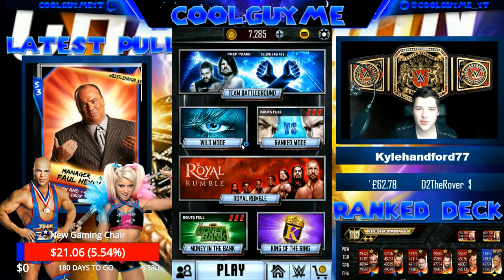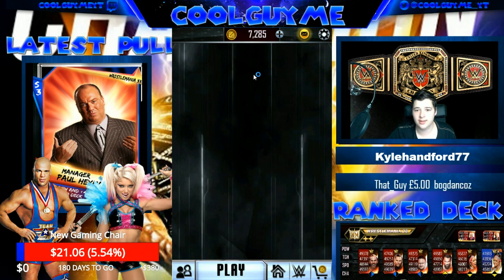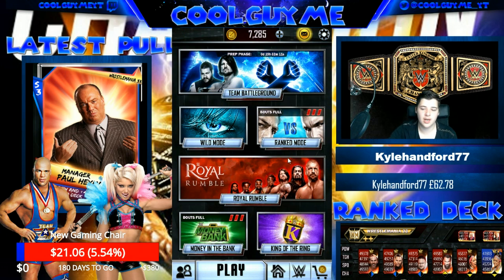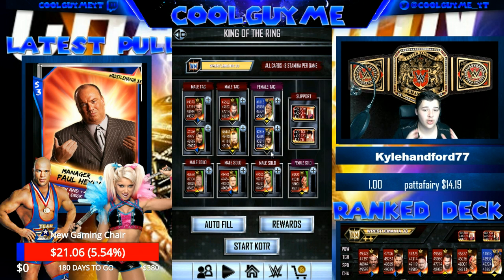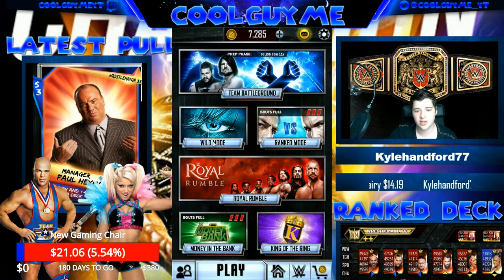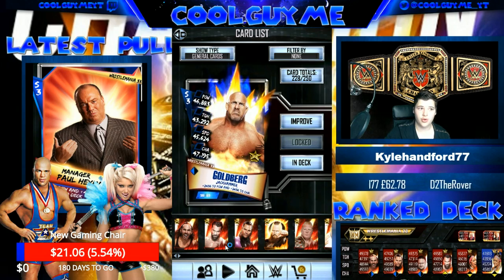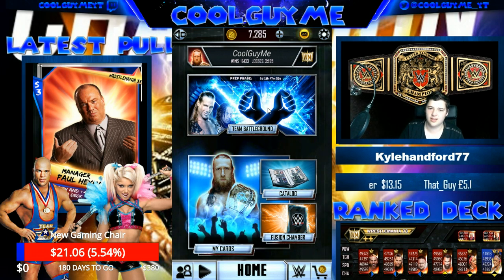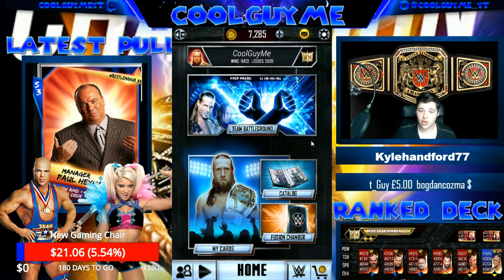6 THINGS I WANT IN THE NEXT WWE SUPERCARD UPDATE !!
If you watch and enjoy my content, click the link to directly support me.